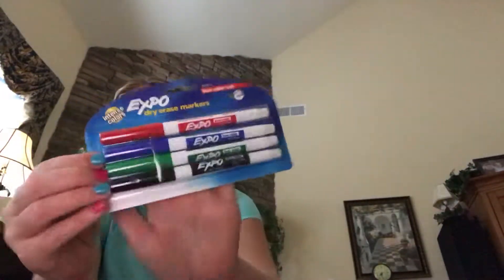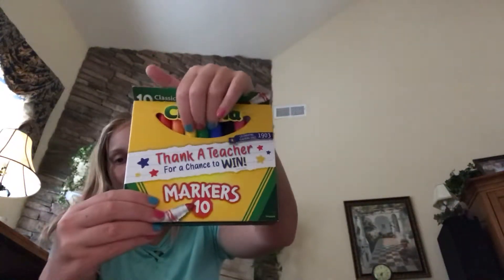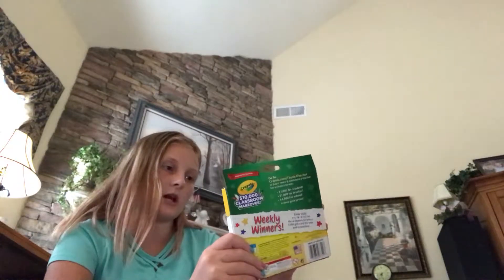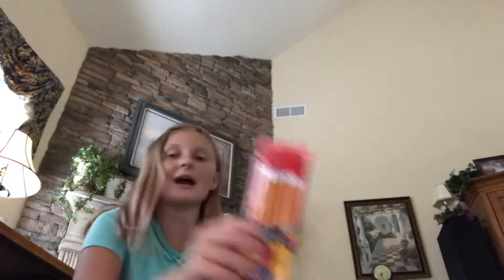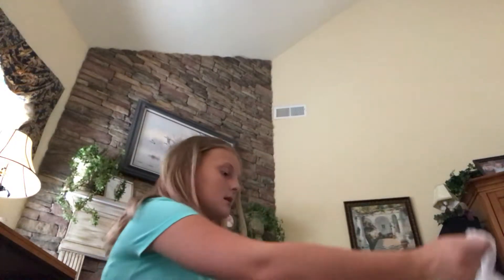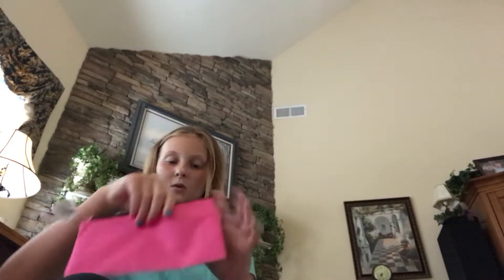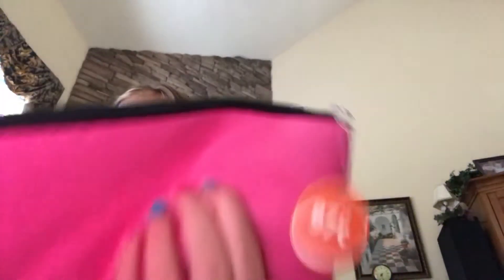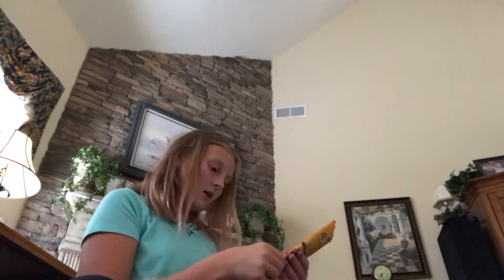Back to school Hall / school supplies part 1